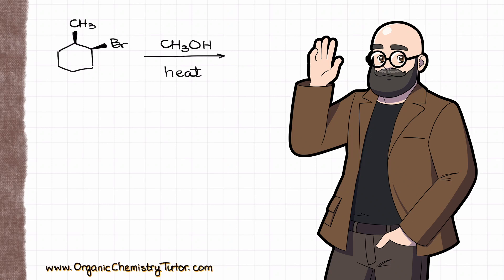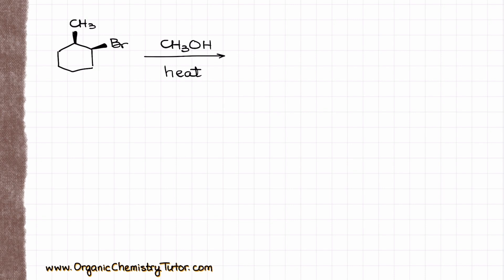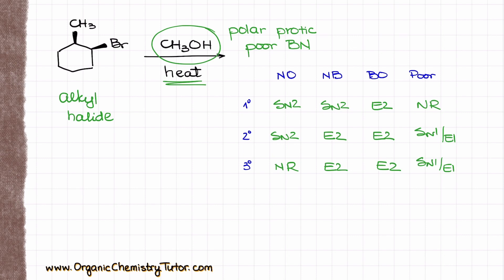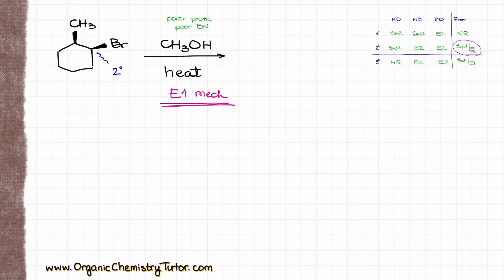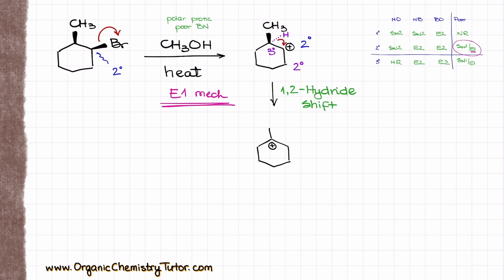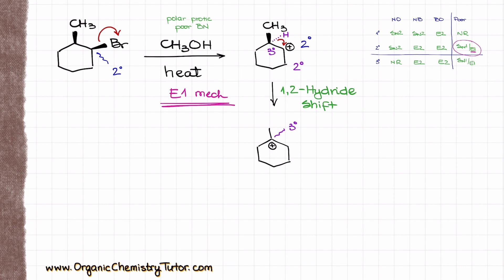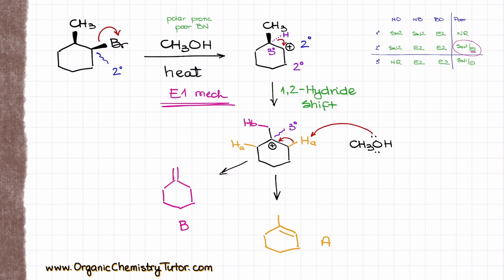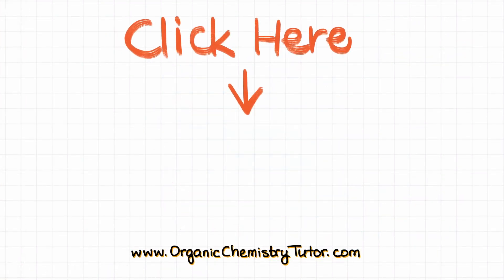Predict the Major Product in This E1 Reaction